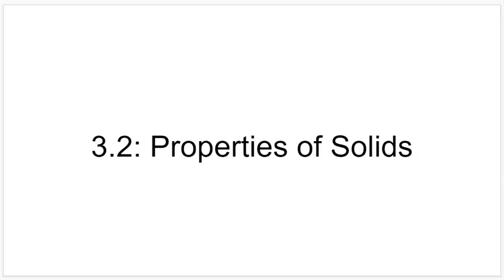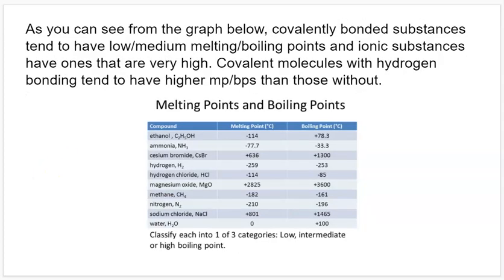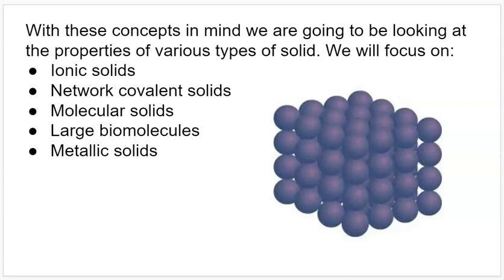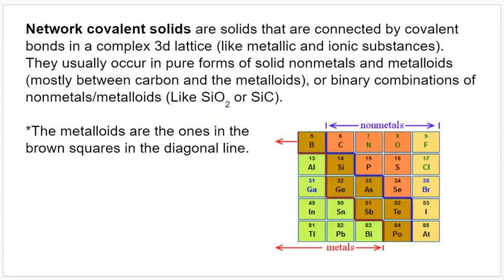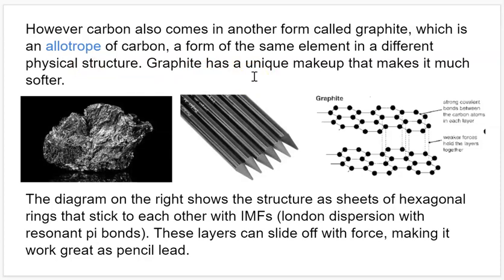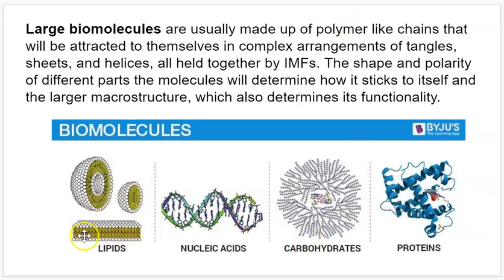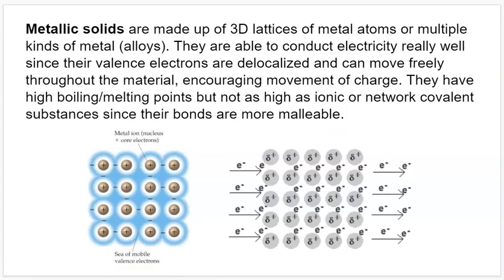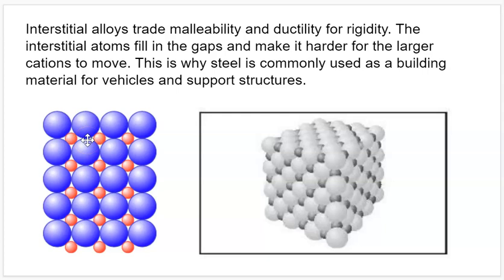AP Chemistry, Section 3.2: Properties of Solids